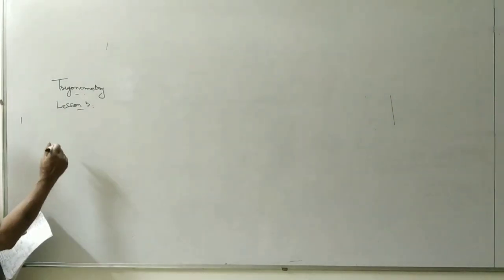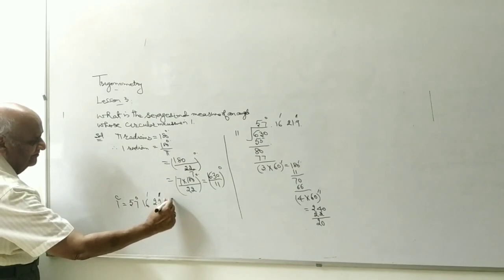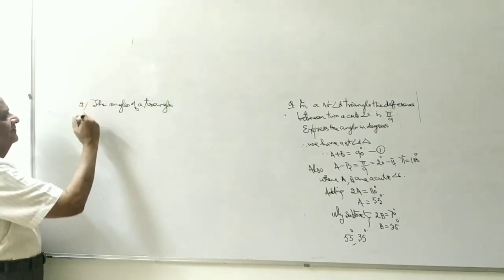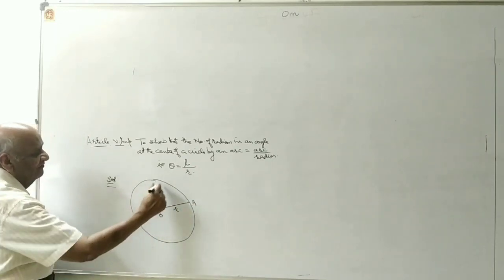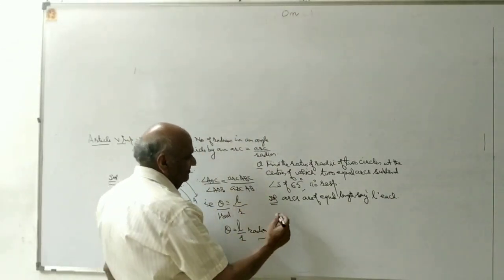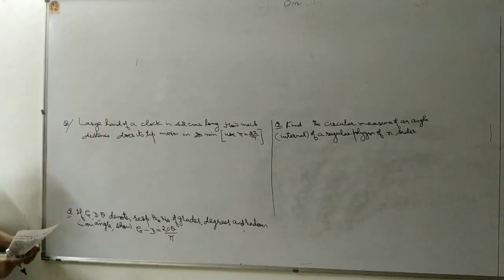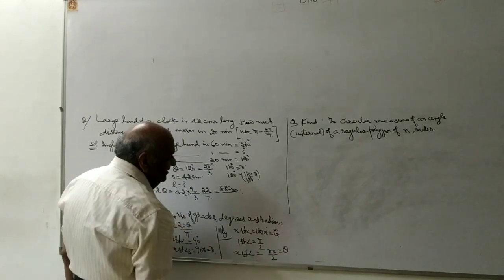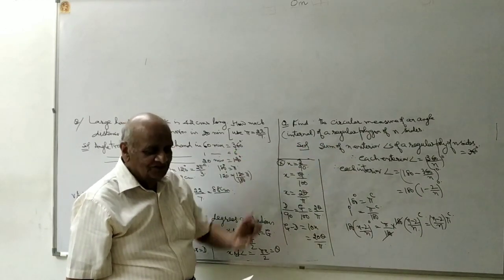MANGLA's Mathematics Made Easy| Trigonometry - LECTURE 3 Class 11| Questions | by Prof. S. B. Mangla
Trigonometry | Lecture 3| Questions based on measurements of angles